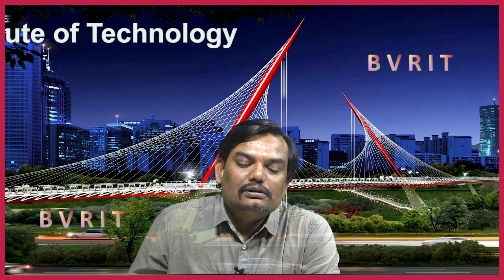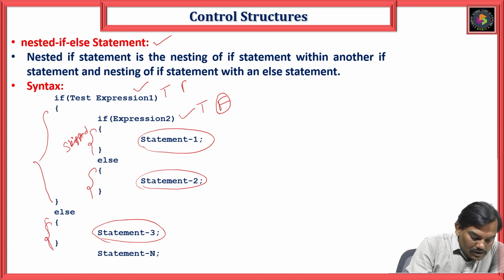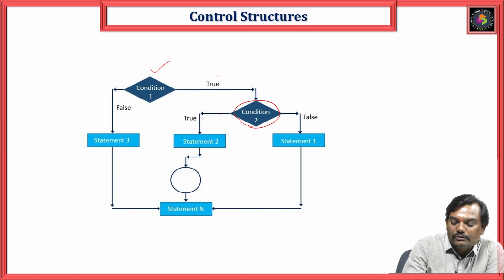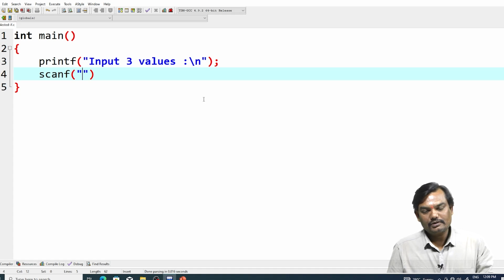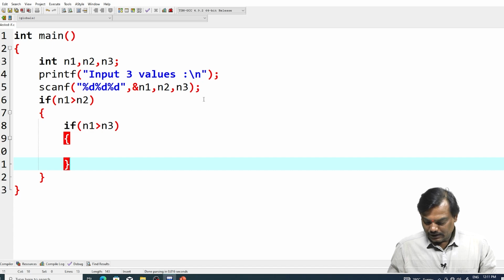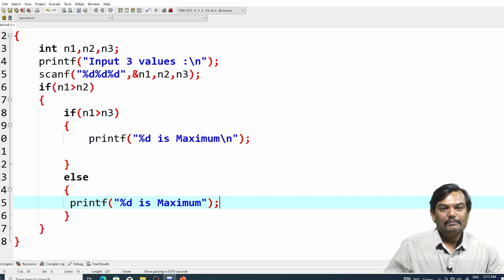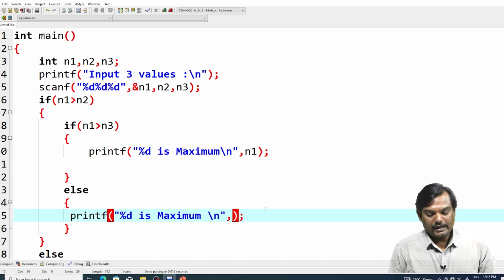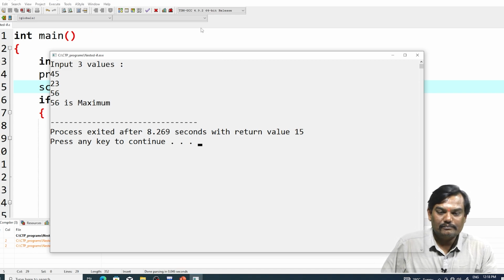Control Structures to Solve Computational Problems - Using Nested-if by Mr. Ch Mahesh Kumar